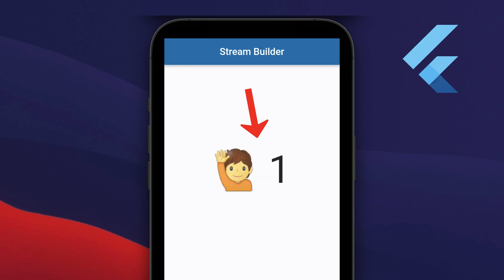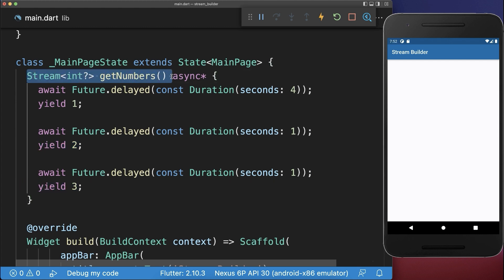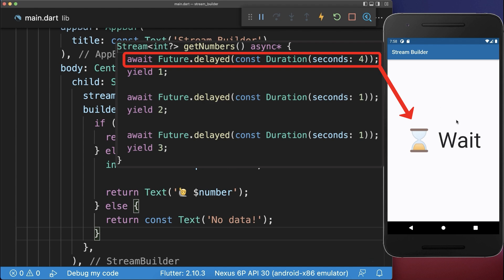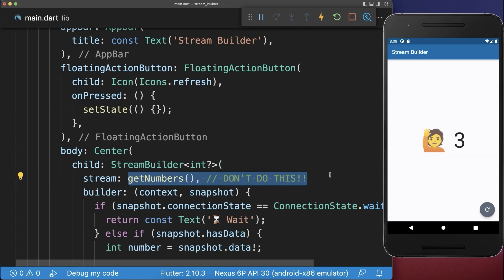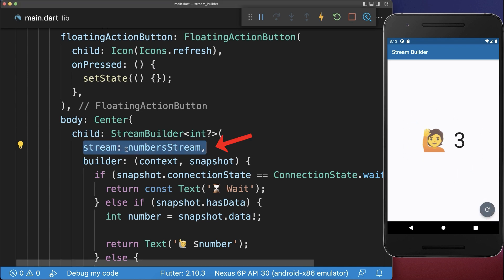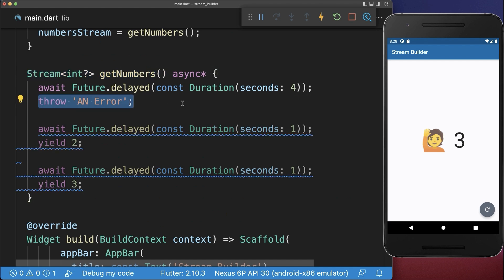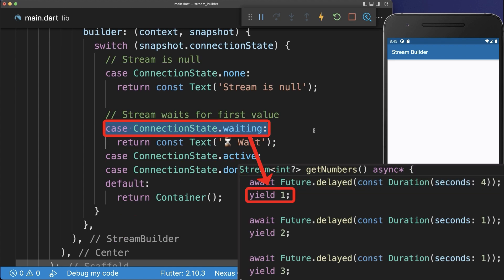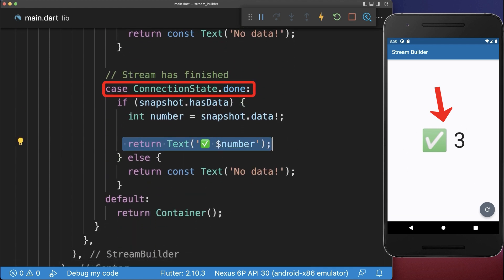Flutter StreamBuilder | The Right Way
How to use the StreamBuilder widget in Flutter. Streams can wait and listen for multiple data values before displaying them in Flutter.

TIMELINE
0:00 Future vs Stream
0:28 StreamBuilder
1:56 Refresh StreamBuilder
2:16 StreamBuilder Error Message
2:39 ConnectionState In StreamBuilder